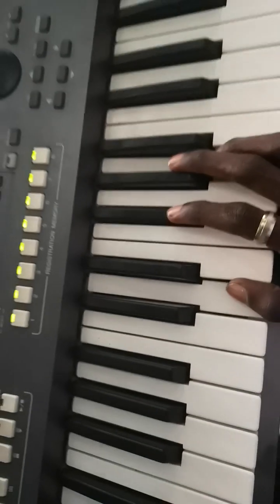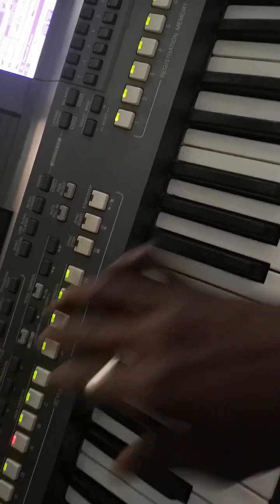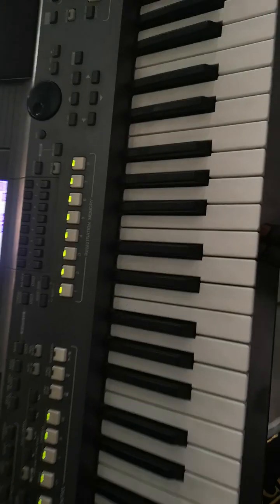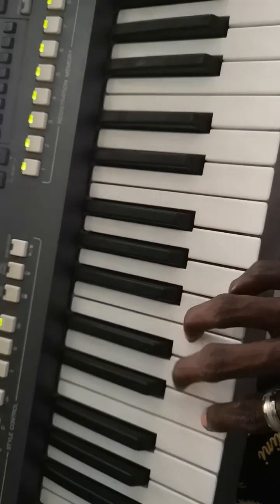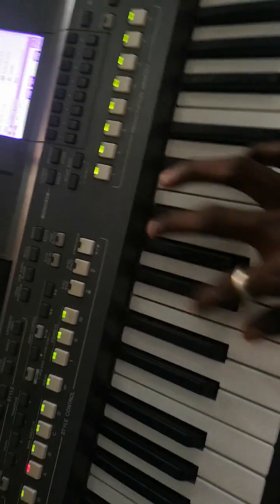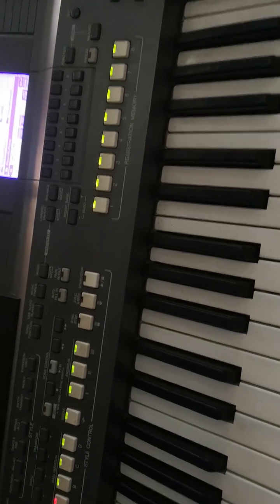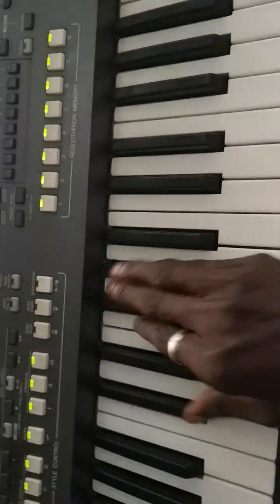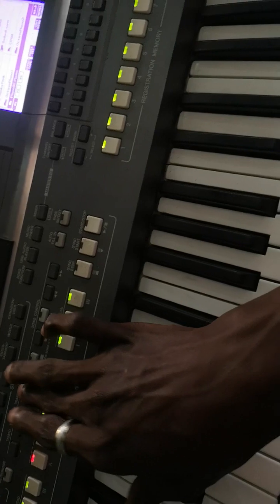easy way for beginners to find key on piano